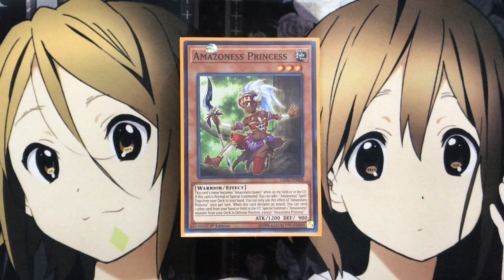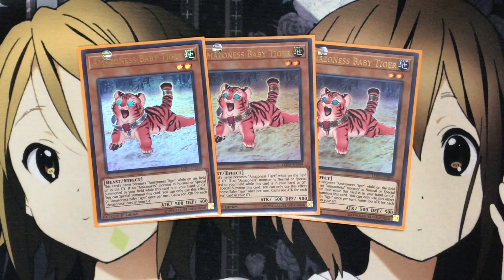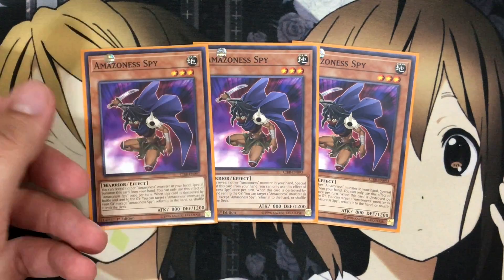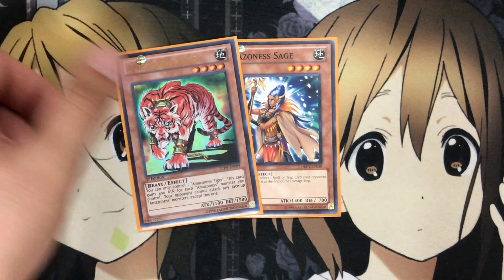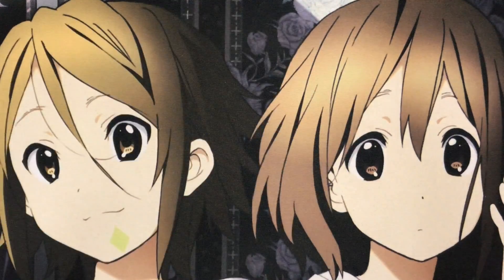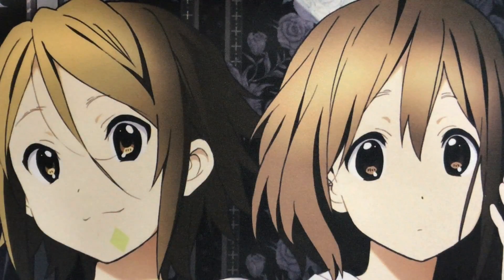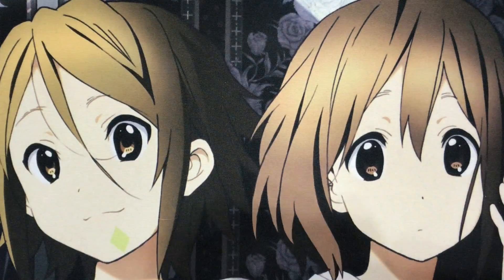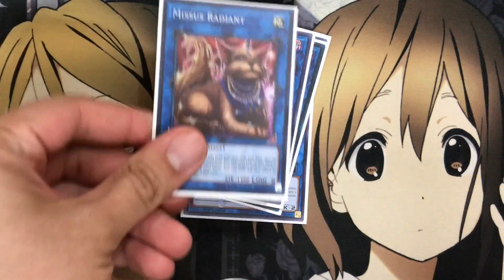My Amazoness Yugioh Deck Profile for September 2018